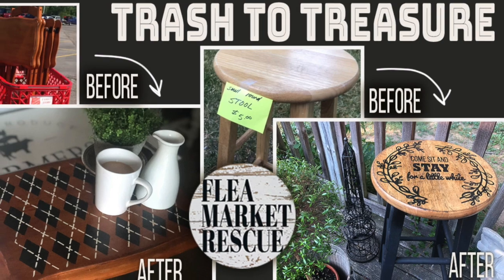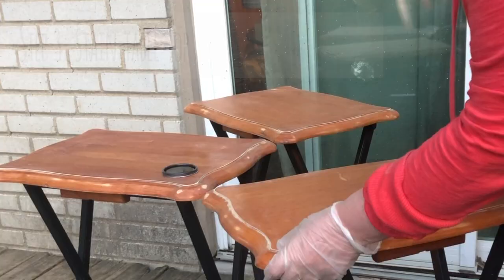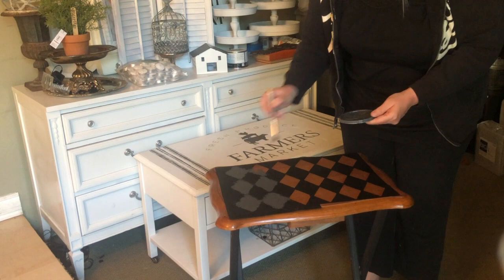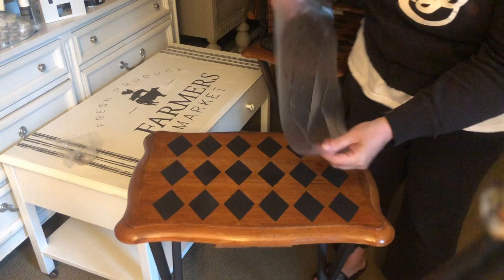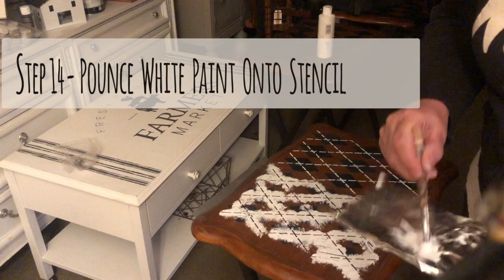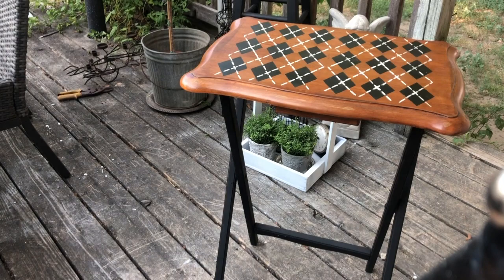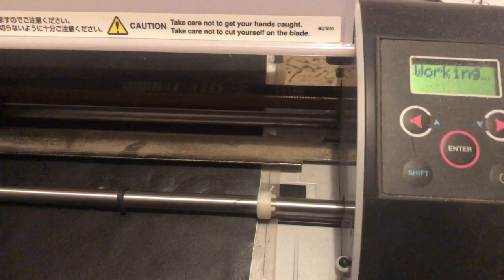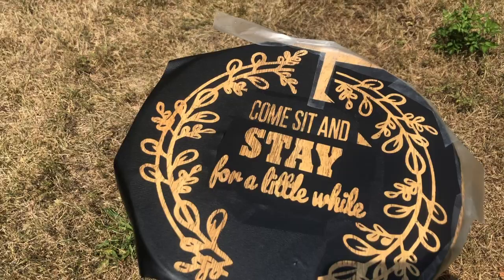TRASH TO TREASURE TV TRAY MAKEOVER-DIY HOME DECOR ON A BUDGET-UPCYCLED PAINTED FURNITURE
In this episode, I'm going to show you how to take an old tv tray and make it into a BEAUTIFUL piece of home decor!  I'll also show you how to take an old stool we got at a garage sale and upcycle it into something that is Farmhouse chic!
       This is a Trash to Treasure video, in which we will be taking items that people no longer want and transform them into something people would want to pay good money for.  So, what do you say?  Are you ready?  Let's do this!
PAINT & STAIN USED FOR PROJECTS:
RUST-OLEUM BLACK FLAT PROTECTIVE ENAMEL SPRAY PAINT
WHITE ACRYLIC PAINT
STAIN-VARATHANE WOOD STAIN (Dark Walnut)
SEALER-VARATHANE POLYURETHANE (Water Based) _________________________________________________________________________
ARGYLE STENCILS YOU CAN BUY IF YOU DON'T HAVE A VINYL CUTTER:
Here are a few links to the products I use.  It helps me to keep making videos.

Black Matte Vinyl that I use for my decals
White Matte Vinyl that I use for my decals
Silhouette Cameo 4
Flat Black Enamel Spray Paint